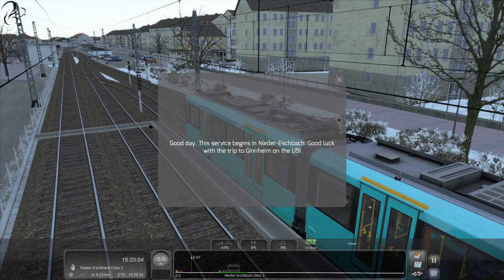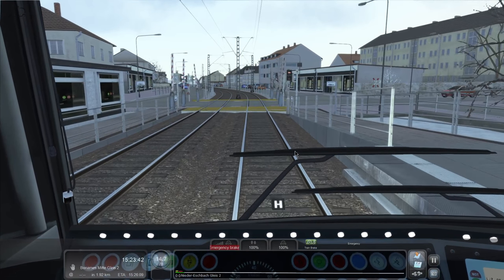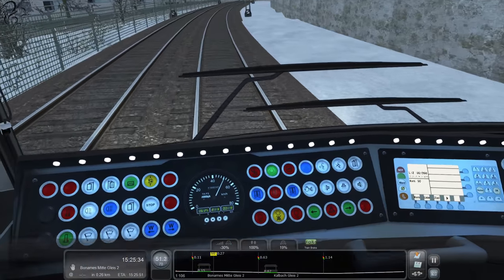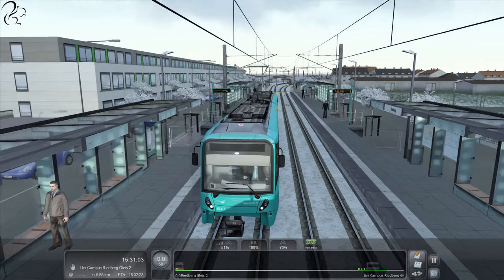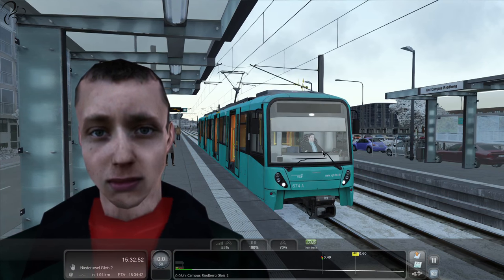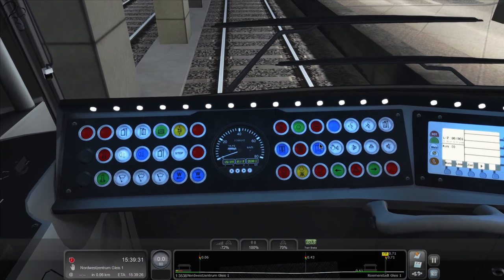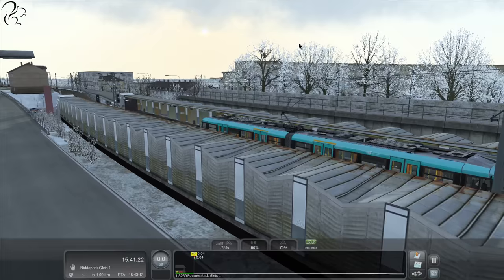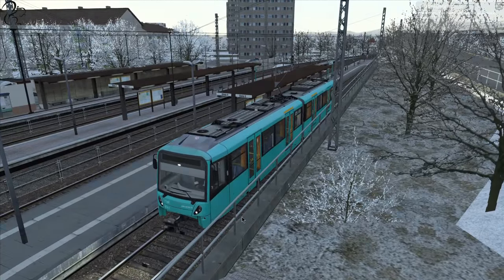Train Simulator 2017 - Frankfurt U-Bahn (Winter)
A cold and wintery trip  in Train Simulator 2017.